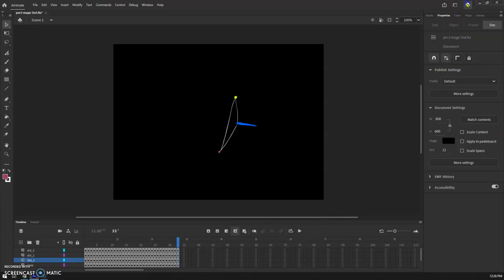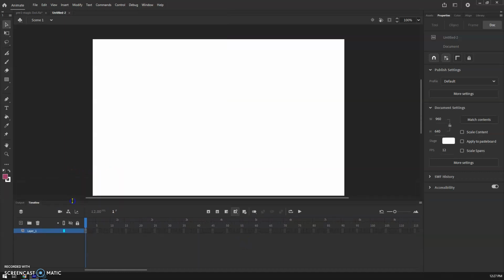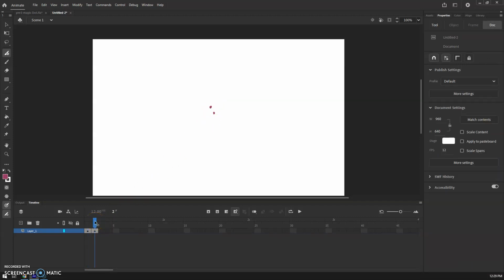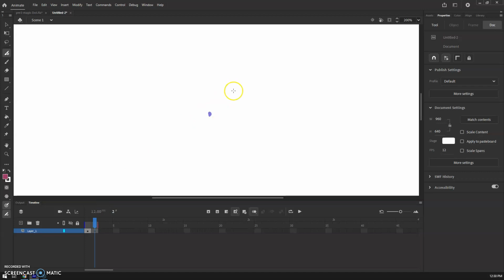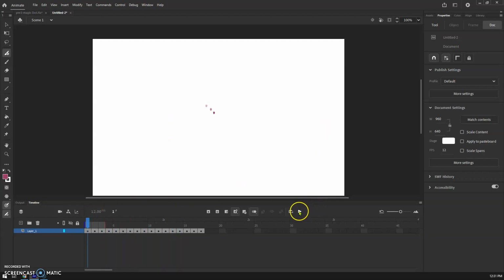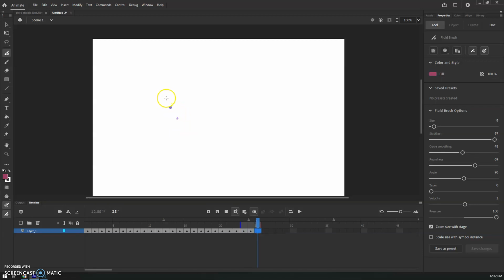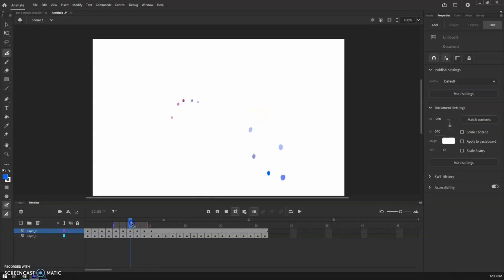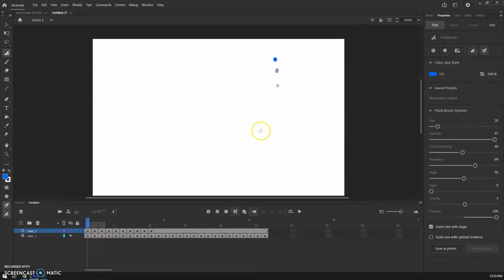Magic Moving Dots Adobe Animate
This is our first experience with Adobe Animate. Your goal is to be creative with drawing a dot and giving it fun ARC, SPEED CHANGES and CREATIVITY
-- 3 Dots on 3 layers
--- 40-50 frames each (about 4 seconds of animation)
-- Connect them with lines on a 4th layer (hand drawn or pen tool)
-- Export as a gif